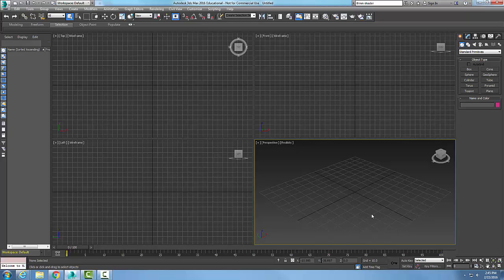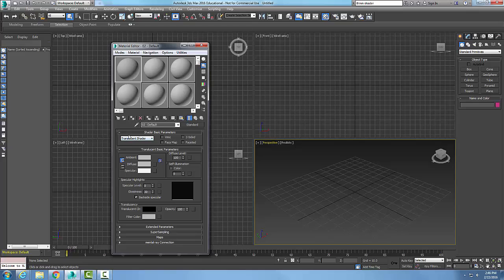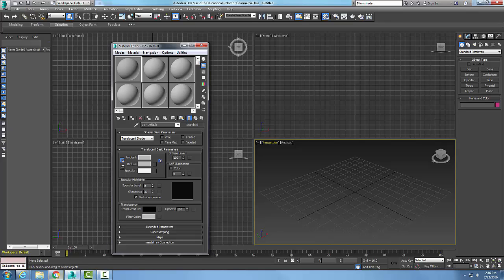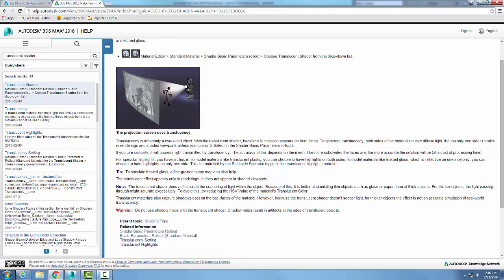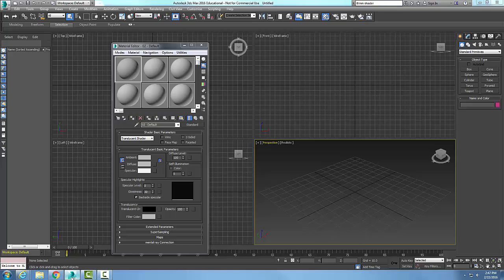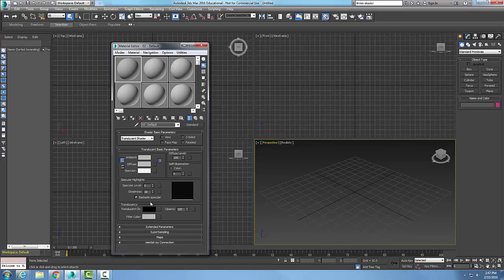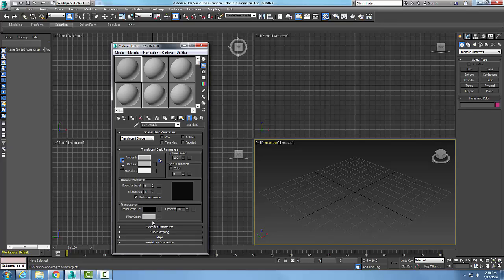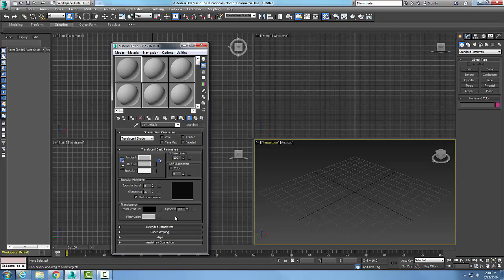3ds Max 07-24 Translucent Shader